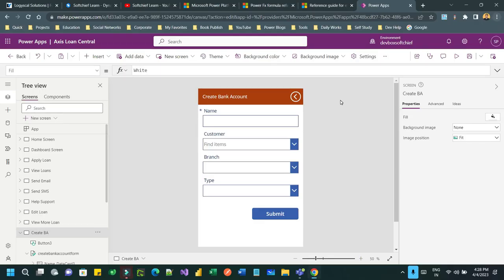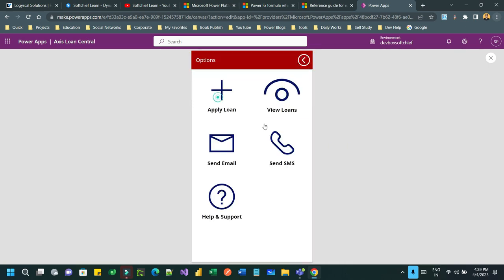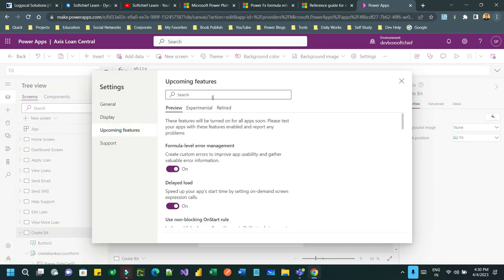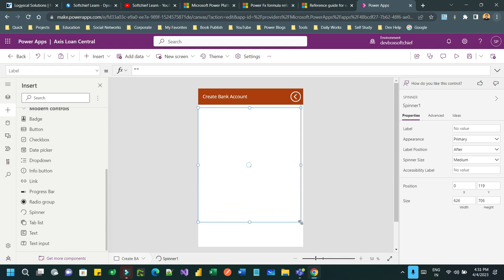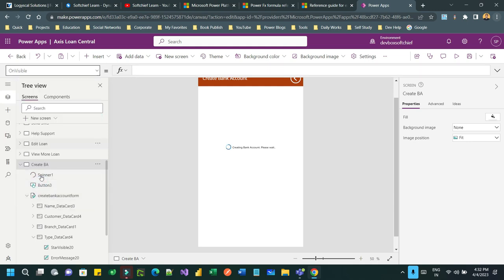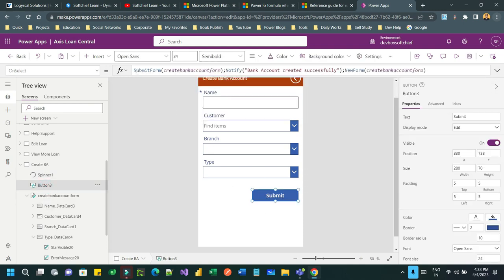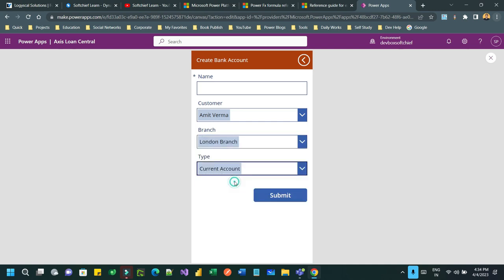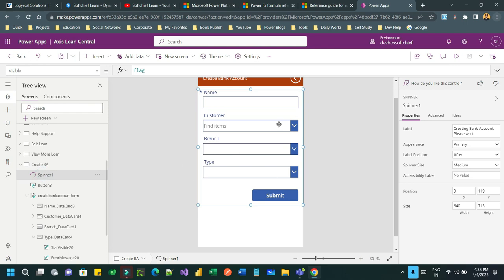Show Loader in Canvas App Power Apps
This video explains the below points on Dynamics 365 Customer Engagement CRM: Show Loader in Canvas App Power Apps